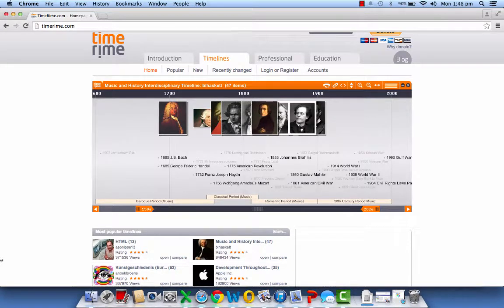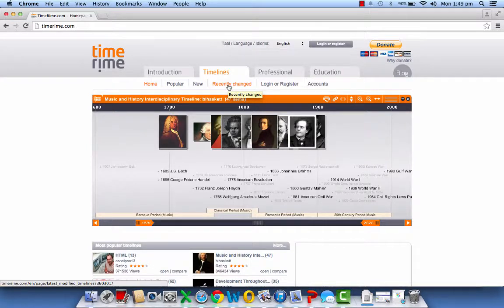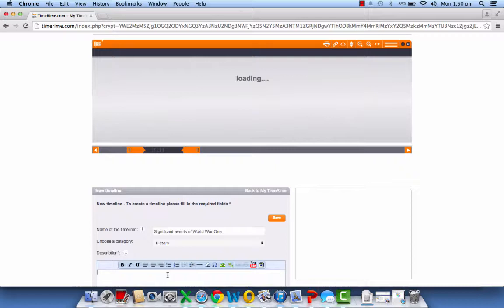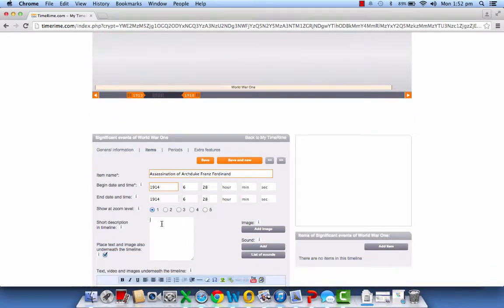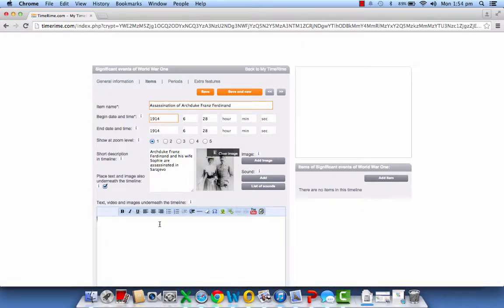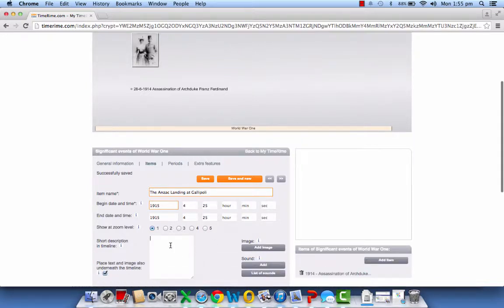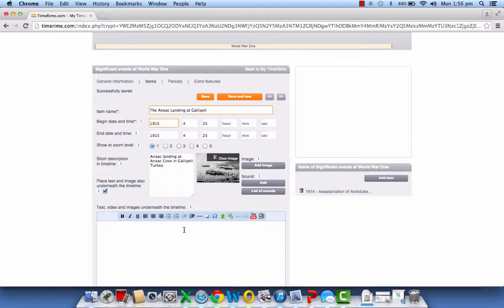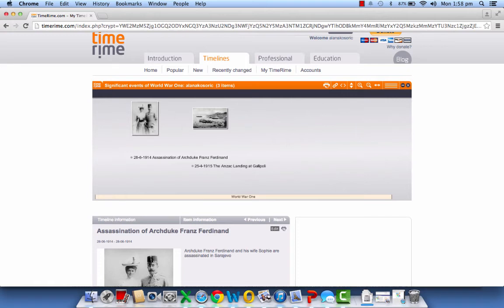TimeRime Tutorial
This tutorial shows History students how to create an interactive timeline which shows the events of World War One